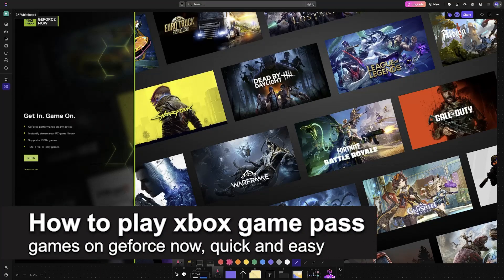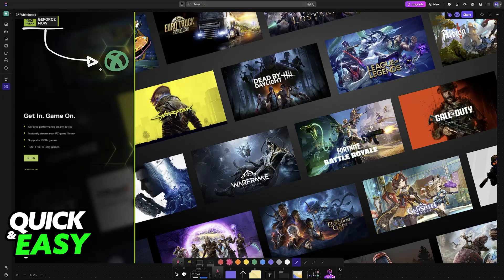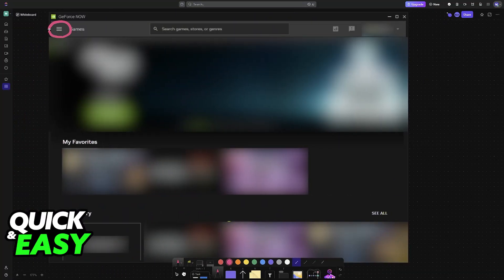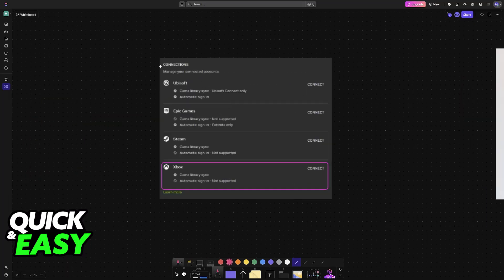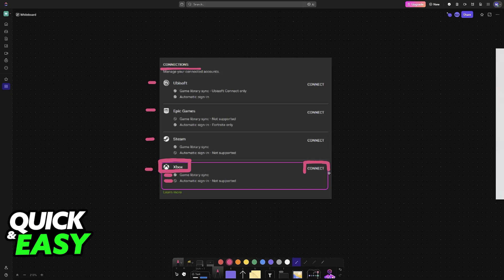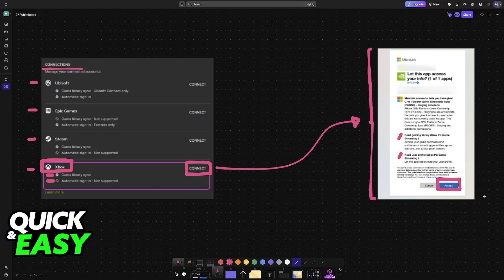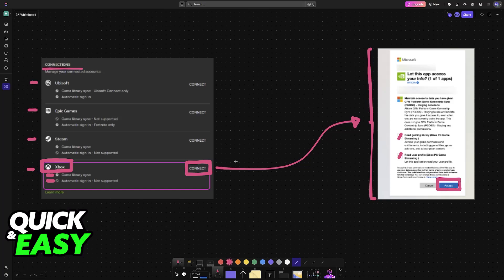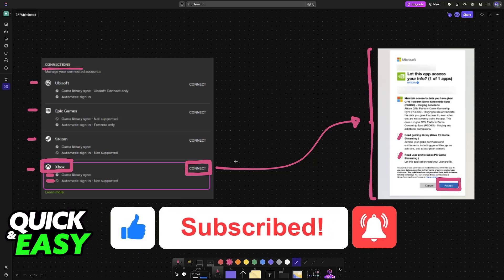How To Play XBOX Game Pass Games on GeForce NOW (2025) - Step by Step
I will solve your doubts about how to play xbox game pass games on geforce now, and whether or not it is possible to do this.

I hope I have helped you with the video!